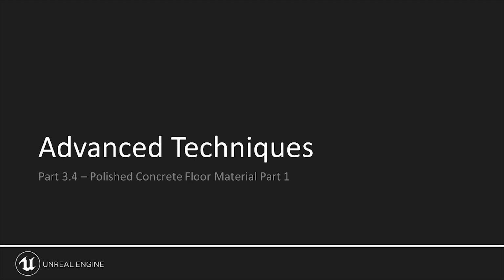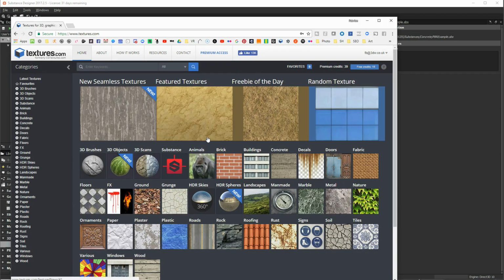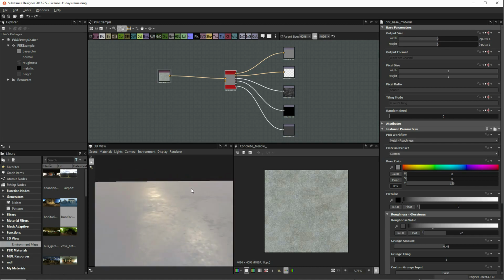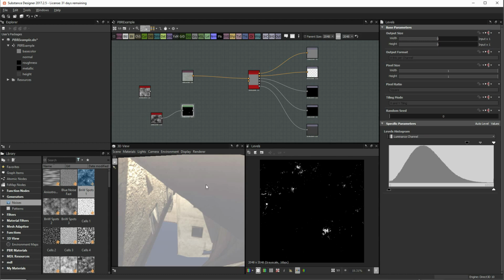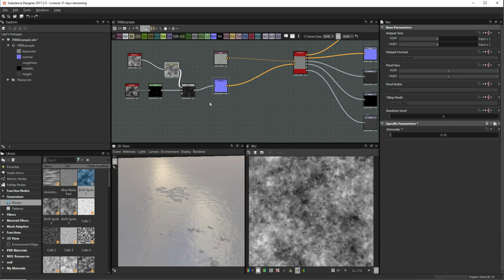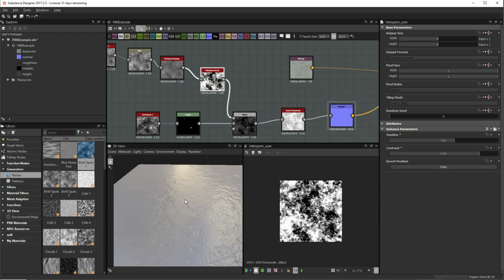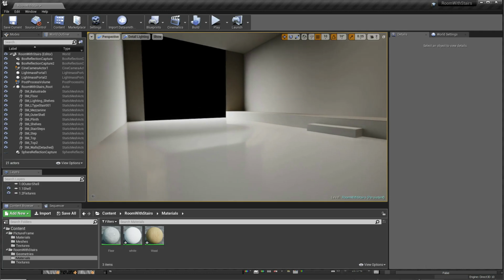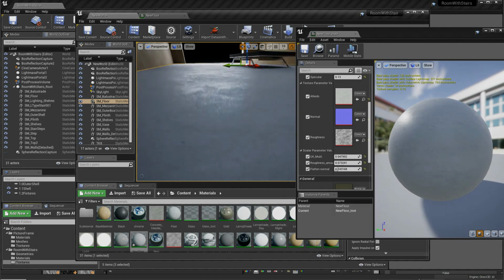Creating a Polished Concrete Floor Material Part 1 cdnapisec kaltura com index via Skyload